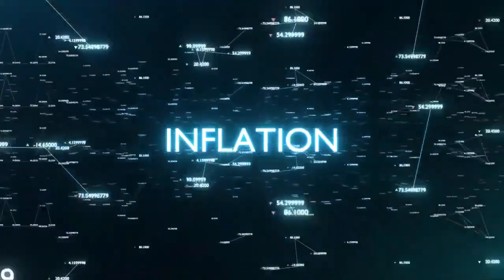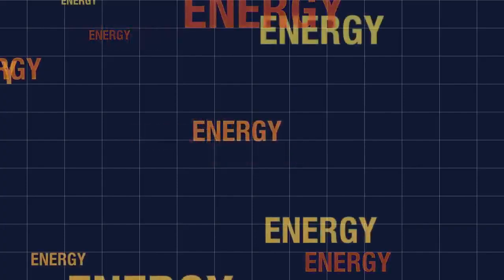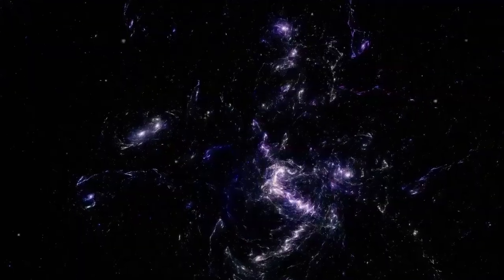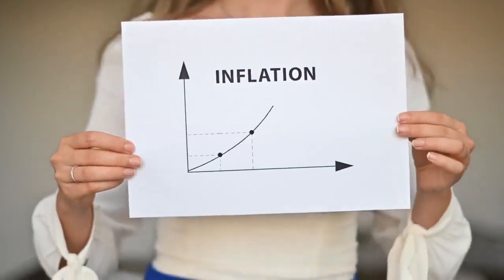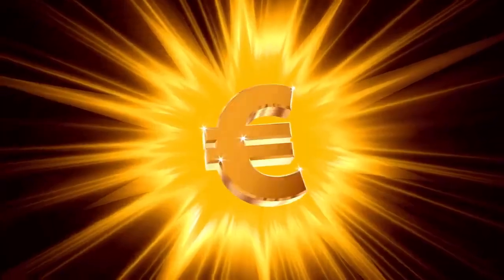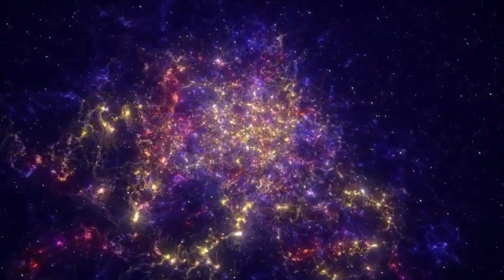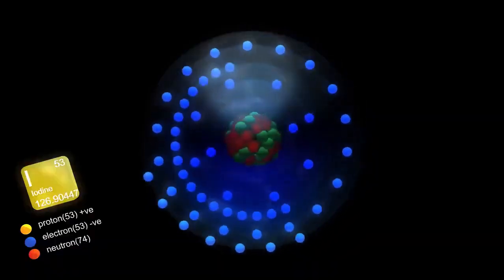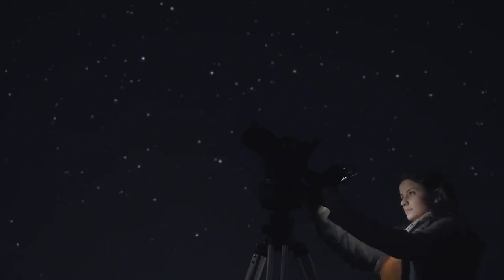Brian Cox: Something Terrifying Existed Before The Big Bang